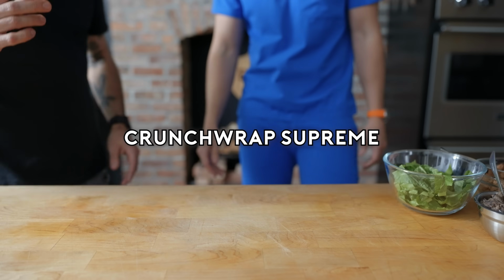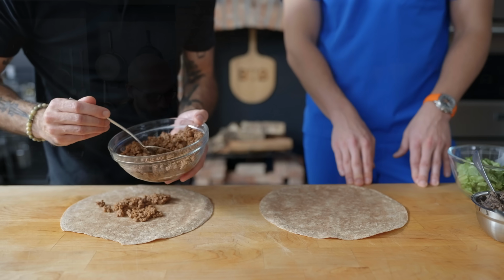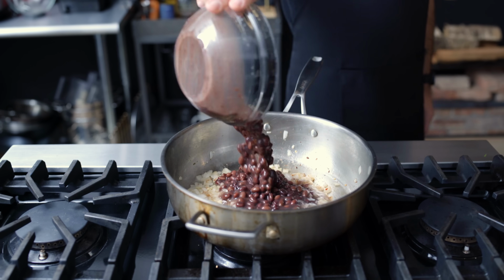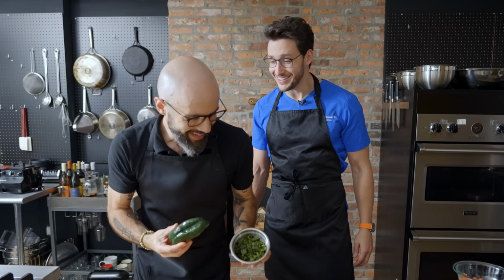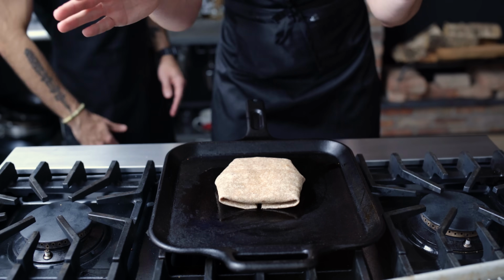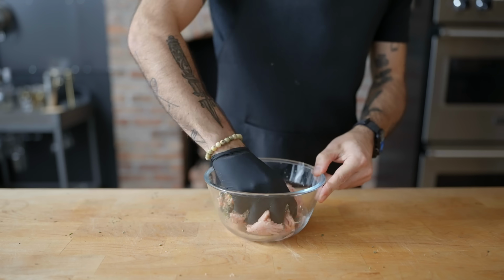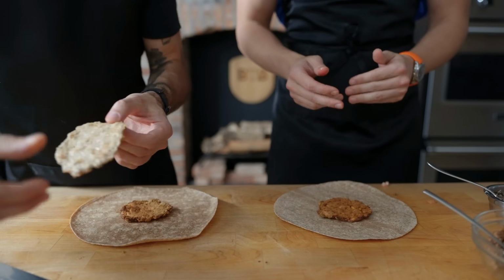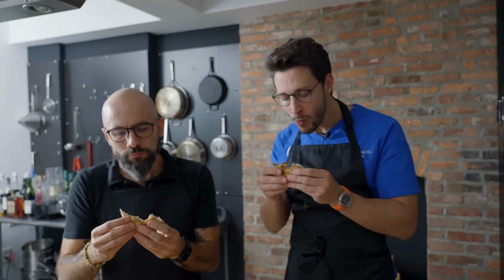Healthier Crunchwrap Supreme (feat. @DoctorMike) | Basics with Babish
A big thank you to @DoctorMike for joining me on this episode!

Recipes: @pisodes/healthier-crunchwrap-supreme